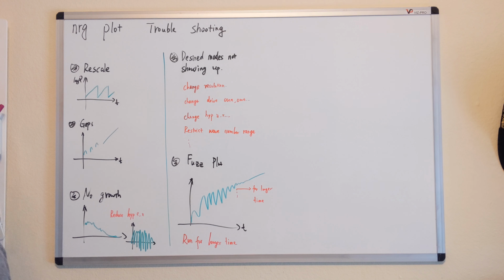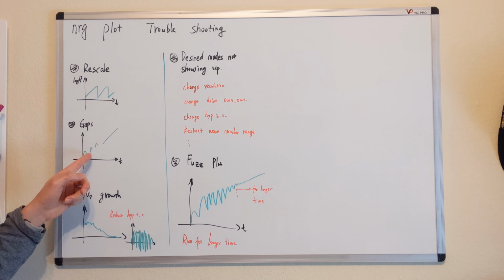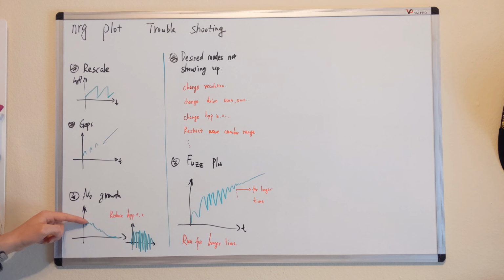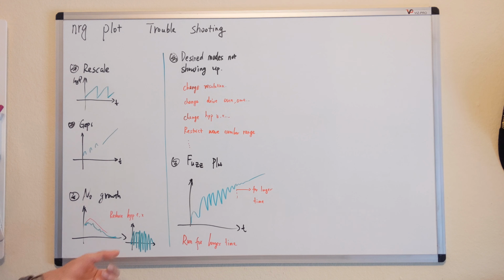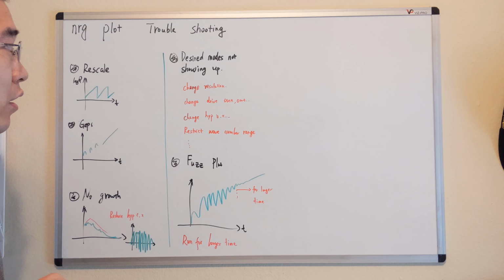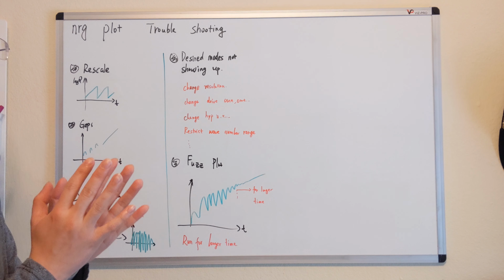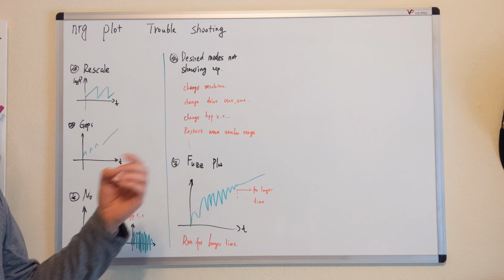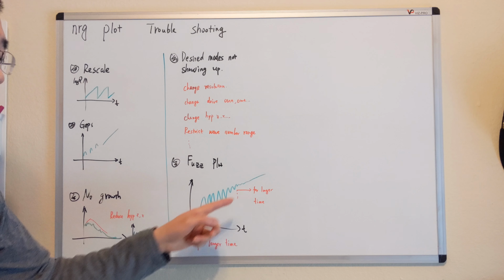nrg plot trouble shooting